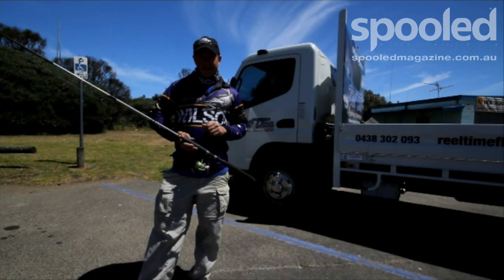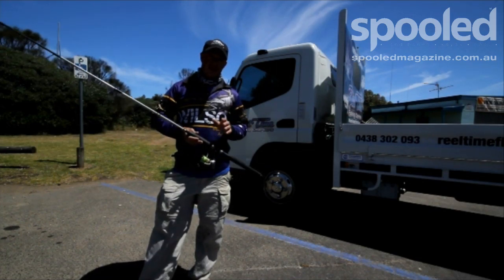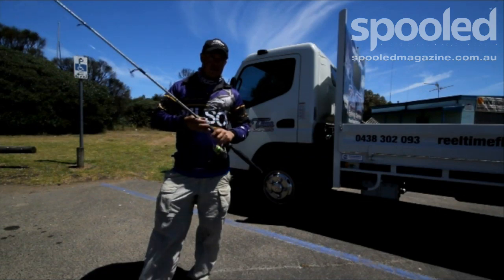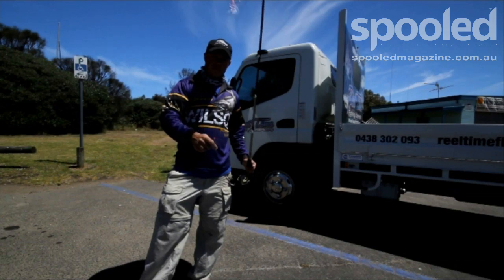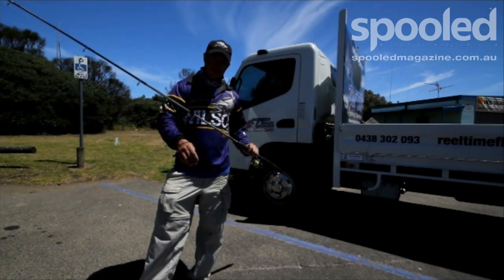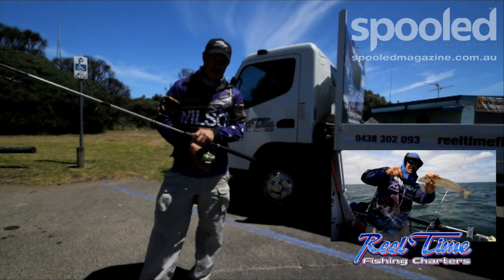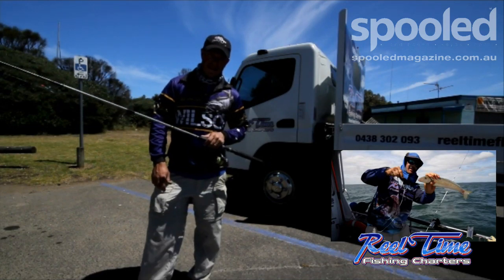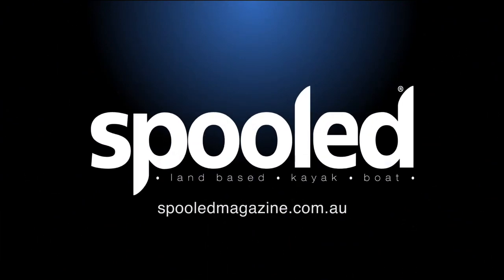Tackling up for King george whiting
Jarrod goes through the gear he uses when targeting KGW, then gets out on the boat with Matt Cini from Reeltime Fishing Charters to catch a feed. For more fishing, kayaking, boating and new product information, check out Produced purely as a digital publication, Spooled takes a fresh approach to delivering information – it’s a fishing magazine but not as you know it. And the best part is, it's free!